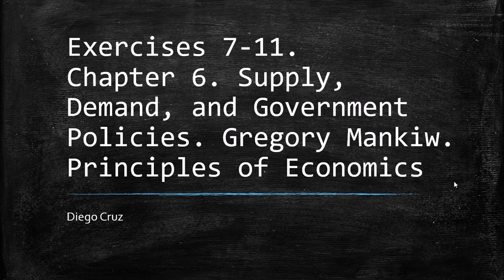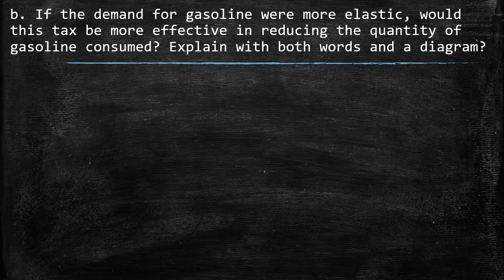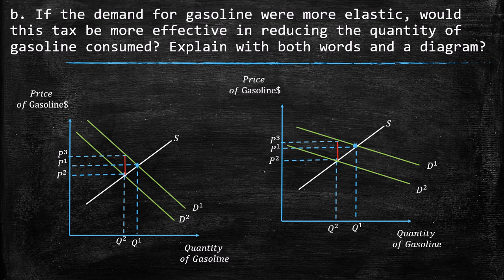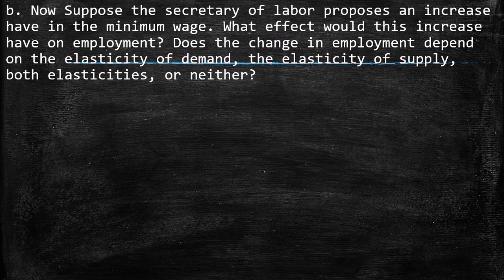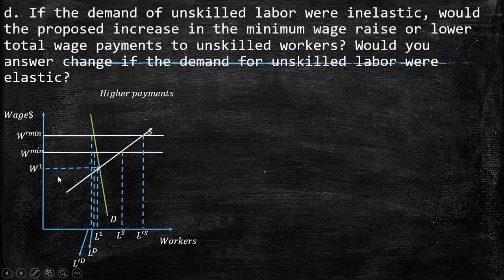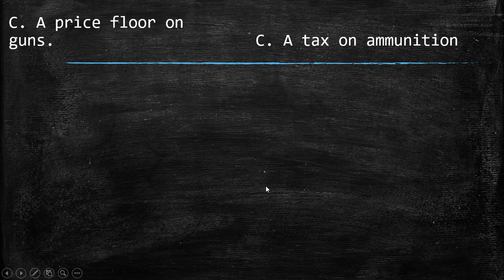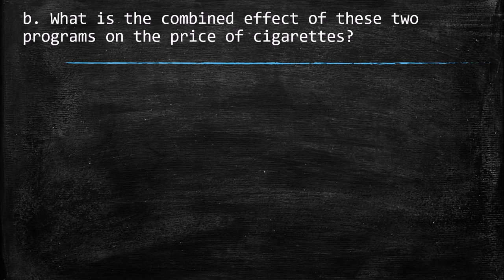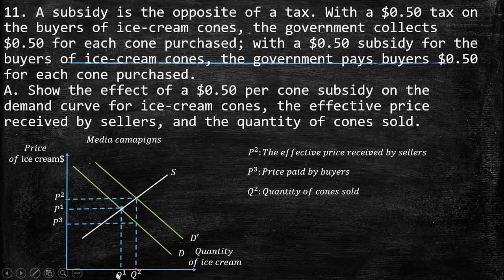Chapter 6 Exercises 7-11. Supply, Demand, and Government Policies.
7. Congress and the president decide that the United States should reduce air pollution by reducing its use of gasoline. They impose a $0.50 tax for each gallon of gasoline sold.A. Should they impose a this tax on producers or consumers? Explain carefully using a supply-and-demand diagram.
b. If the demand for gasoline were more elastic, would this tax be more effective in reducing the quantity of gasoline consumed? Explain with both words and a diagram?
c. Are consumers of gasoline helped or hurt by this tax? Why?
d. Are workers in the oil industry helped or hurt by this tax? Why?
8. A case study in this chapter discusses the federal minimum-wage law.A. Suppose the minimum wage in the market for unskilled labor. Using a supply-and-demand diagram of the market for unskilled labor, show the market wage, the numbers of workers who are employed, and the number of workers who are unemployed. Also show the total wage payments to unskilled workers.
b. Now Suppose the secretary of labor proposes an increase have in the minimum wage. What effect would this increase have on employment? Does the change in employment depend on the elasticity of demand, the elasticity of supply, both elasticities, or neither?
c. What effect would this increase in the minimum wage have on unemployment? Does the charge in unemployment depend on the elasticity of demand, the elasticity of supply, both elasticities, or neither?
d. If the demand of unskilled labor were inelastic, would the proposed increase in the minimum wage raise or lower total wage payments to unskilled workers? Would you answer change if the demand for unskilled labor were elastic?
9. Consider the following Policies, each of which is aimed at reducing violent crime by reducing violent crime by reducing the use of guns. Illustrate each of these proposed policies in a supply-and-demand diagram of the gun market.
A. a tax on gun buyers.
B. A tax on gun sellers.
C. A price floor on guns.
D. A tax on ammunition.
10. The U.S. government administers two programs that affect the market for cigarettes. Media campaigns and labeling requirements are aimed at making the public aware of the dangers of cigarette smoking. At the same time, the Department of Agriculture maintains a price support program for tobacco farmers, which raises the price of tobacco above the equilibrium price.A. How do these two programs affect cigarette consumption? Use a graph of the cigarette market in your answer.
b. What is the combined effect of these two programs on the price of cigarettes?
c. Cigarettes are also heavily taxed. What effect does this tax have on cigarete consumption?
11. A subsidy is the opposite of a tax. With a $0.50 tax on the buyers of ice-cream cones, the government collects $0.50 for each cone purchased; with a $0.50 subsidy for the buyers of ice-cream cones, the government pays buyers $0.50 for each cone purchased.A. Show the effect of a $0.50 per cone subsidy on the demand curve for ice-cream cones, the effective price received by sellers, and the quantity of cones sold.